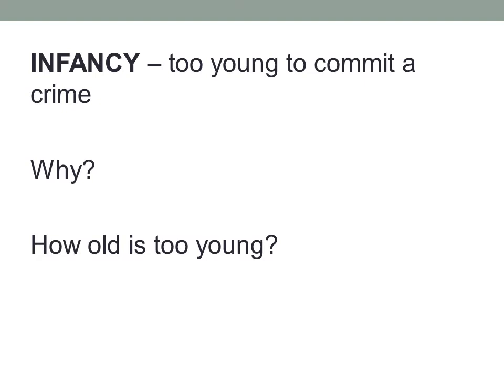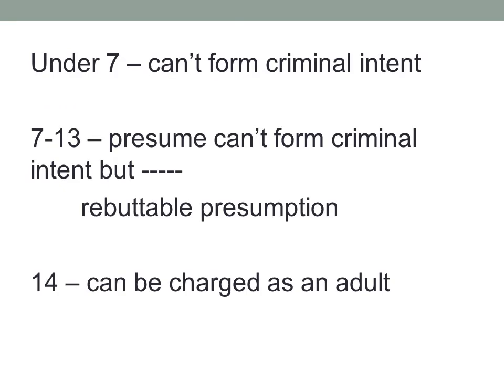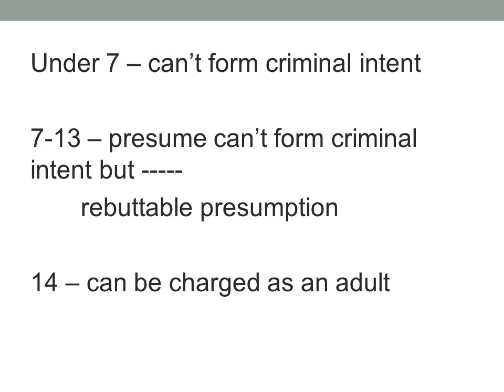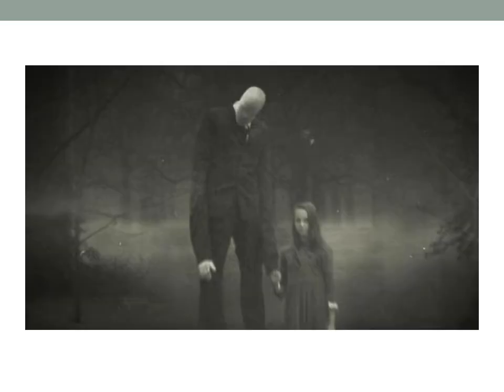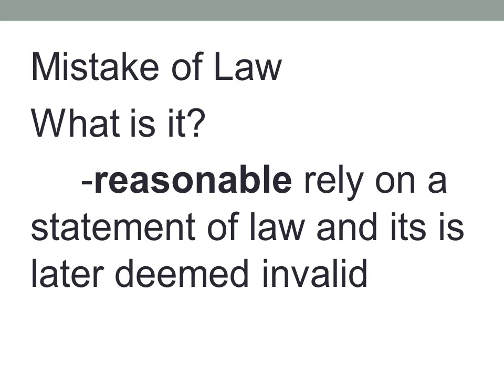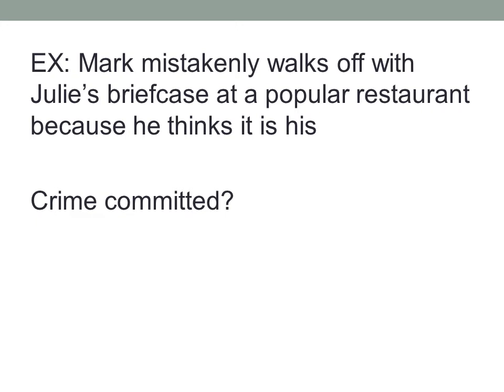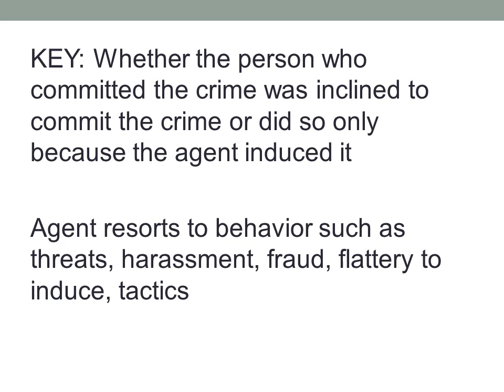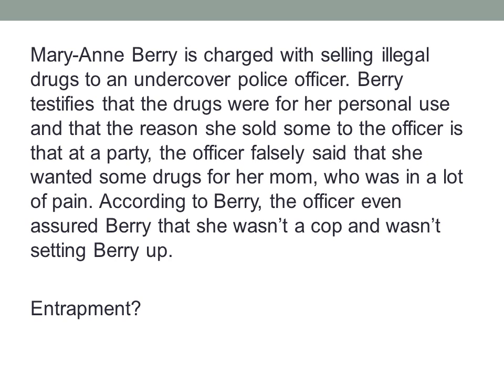Criminal Defenses Other Excuses Part 6